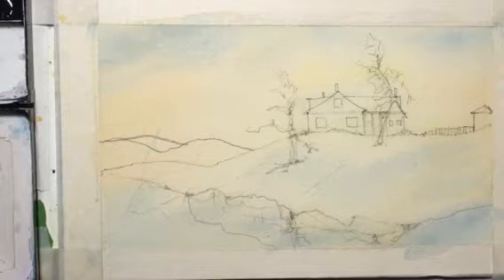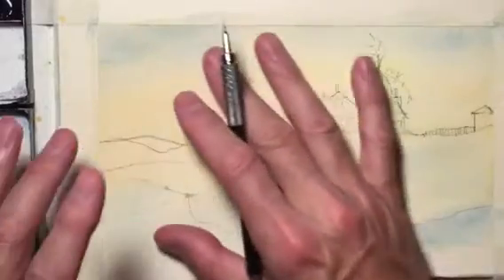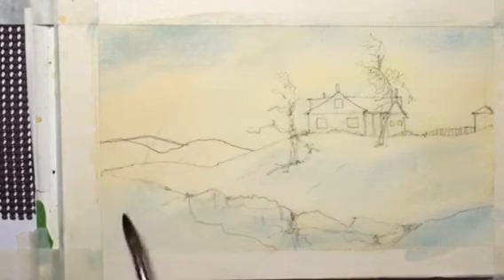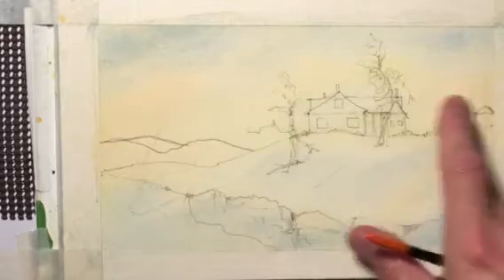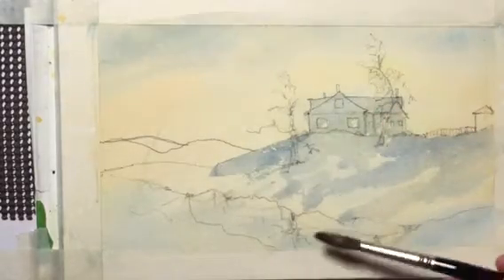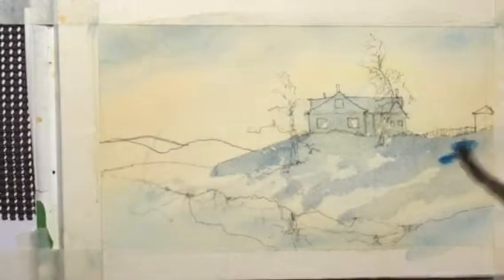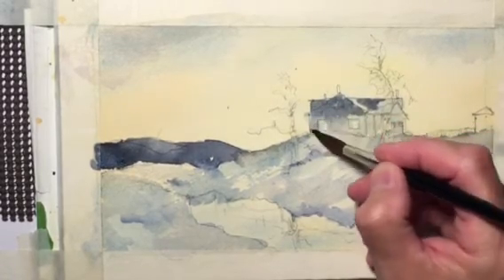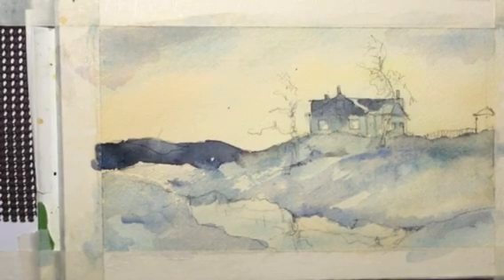Winter Landscape Scene-by Chris Petri ( Part 3 of 4 )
Watercolor Painting and Drawing is fun, it’s excitement, it’s passion, it’s imagination! Happy Painting everyone! You may also view my web site at chrispetri.com on a google search. The following are key words related to the You Tube platform as well as good research terms. watercolors, painting, and drawing, Watercolours, Tutorials, How to paint, How to draw, contour drawing, colors, soft colors, painting, wet into wet, juicy washes, dry brush, splashing, splattering, palettes, Craig Young, brushes, kolinsky sables, red sables, sword liners, filberts, daggers, flat brush, square brush, round brushes, masking fluid, liquid frisket, rigger brushes, arches, Fabriano, Buckingford, Strathmore, French easel, glass top art table, masonite, out of the tube color, Favorite watercolor artist’s- Charles Reid, Winslow Homer, Alvaro Castagnet, Edward Hopper, Mel Stabin, Steven Cronin, Edgar Whitney, Steve Hall, Edward Wesson, Amanda Hyatt, Claude Monet, Herman Pekel, Greg Allen, Edward Hopper, John Hoar, Edward Wesson, Joseph Zbukvic, Winslow Homer, Chris Forsey, David Curtis, Bill Buchman, Robert Burridge,  Edward Wesson, Ken Howard, John Tookey, Andrew Pitt, Tom Lynch, John Yardley, Jake Winkle, Tom Hoffman, Zoltan Szabo, Ed Whitney, Winslow Homer, Edward Wesson, Ed Hopper and Norman Rockwell, Judi Wagner, Jeanne Dobie, Adebanji Alade, William Alexander, Bob Ross, Lynn Pittard, Burne Hogarth, Andrew Loomis, G.F. Brommer, Stephen Quiller, YouTube views, Agnescecile, Darrell Tank, peter wooley artist, Fine Art-Tips, Mr. Otter Art Studio, Painting fast and slow, tonal value, design, angles, the rectangle, the tick tack toe, the golden mean, leading the eye, directional changes, push and pull, fresh paintings, muddy paintings, greys, colors vibrancy, roygbiv, munsel, triadic, space division, rough paper, smooth paper, cold press, hot press, acid free, 100% cotton, print paper, swatches, H strokes, Z stokes, loose edges, keep edges, chroma, intensity, value range, pastel, acrylic, oils, fumes, health hazards, poison paints, cakes, pans, tubes, semi moist, chalky, transparent, semi-transparent, lifting, staining, opaque, granulation, sediment, juicy washes, loose and free watercolors, tight watercolors, misbehaving watercolors, blossoms, cauliflowers, balloons, International Artist magazine, Watercolor magazine, Blicks, AC Moore, Pearl Paints, Cheap Joes, Jerrys Artsarama, Micheals, Art Express, stretching paper, taping paper, blocks, workshops, art institutes, art schools, perspective, line of site, eye level, cone of vision, vanishing point. Watercolor painting is passion! I have the greatest respect and honor for art! These things all relate closely to my art. Watercolors, colors, painting, wet into wet, juicy washes, dry brush, splashing, splattering, pallettes, brushes, kolinsky sables, red sables, sword liners, filberts, daggers, flat brush, square brush, round brushes, masking fluid, liquid frisket, rigger brushes, arches, fabriano, buckingford, Strathmore, French easel, glass top art table, Masonite, Hal Reed- Fav watercolor artist’s- Charles Reid, Winslow Homer, Alvaro Castagnet, Edward Hopper, Mel Stabin, Edgar Whitney, Steve Hall, Edward Wesson, Amanda Hyatt, Claude Monet, Herman Pekel, Edward Hopper, John Hoar, Winslow Homer, Joseph Zbukvic, Winslow Homer, David Curtis, Edward Wesson, Ken Howard, John Tookey, Andrew Pitt, Tom Lynch, Sterling Edwards, John Yardley, Jake Winkle, Tom Hoffman, Zoltan Szabo, Ed Whitney, Winslow Homer, Andrew Wyeth, Edward Wesson, Ed Hopper, Hal Reed, and Norman Rockwell.